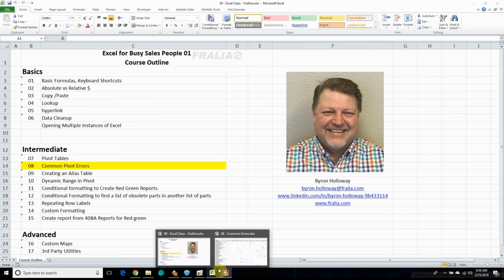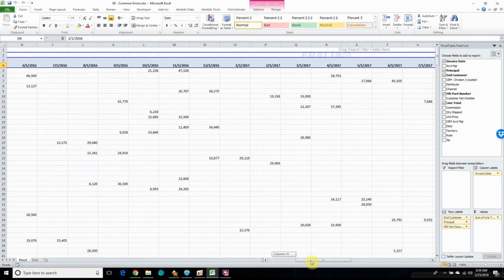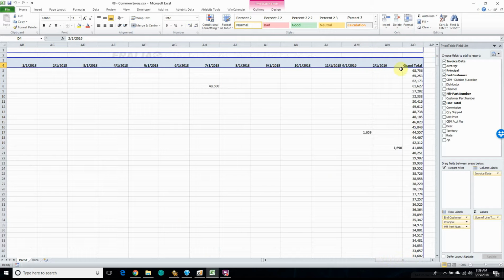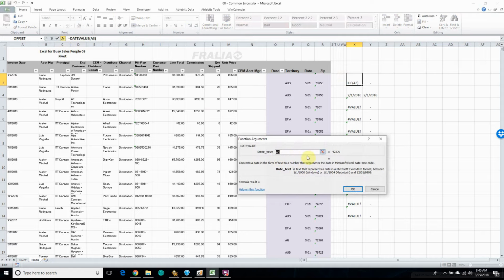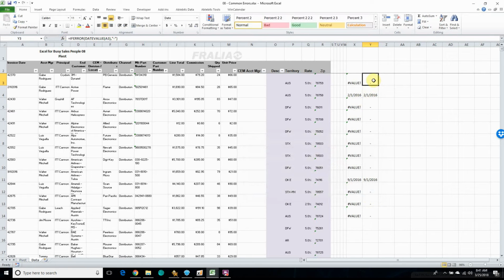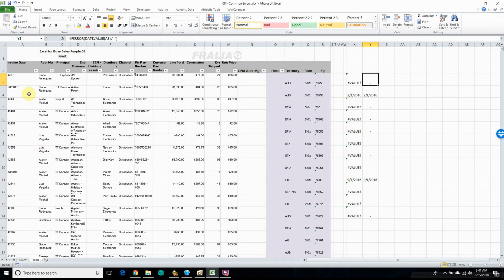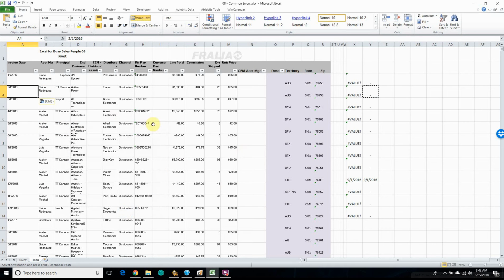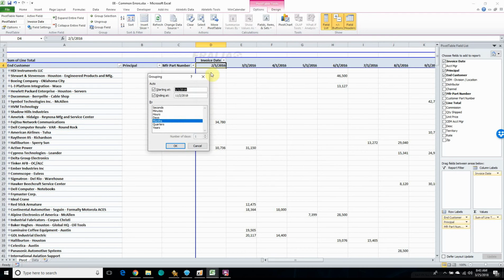08 Excel Class - Common Errorss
Pivot Table Errors